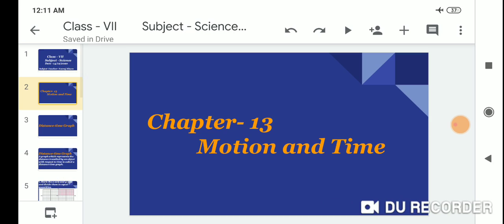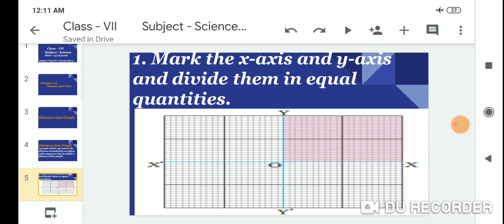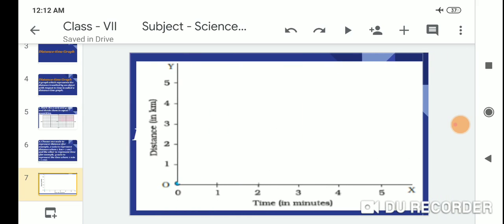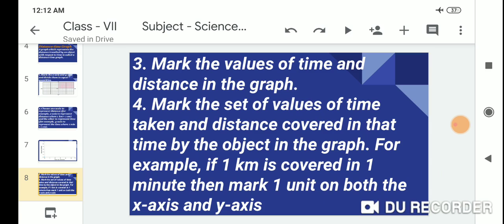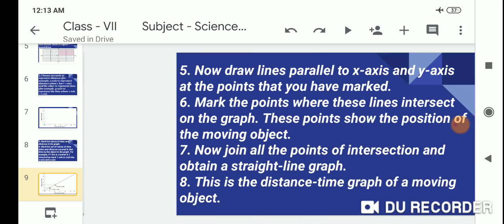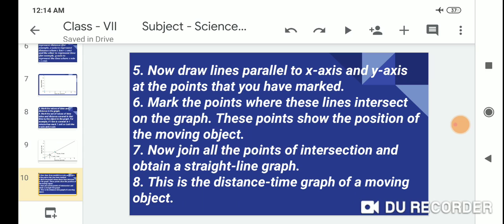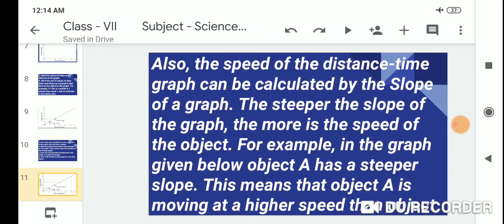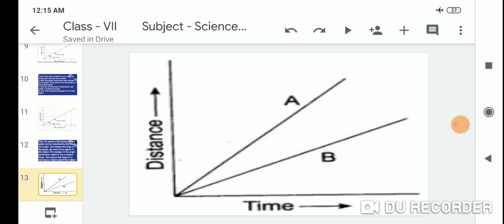Online Science Classes Of Class 7 , Chapter 13 By Neeraj Khare part 2